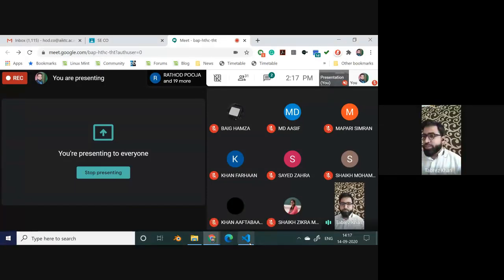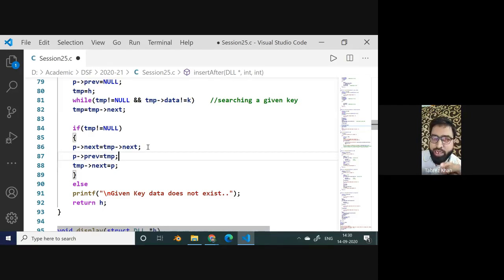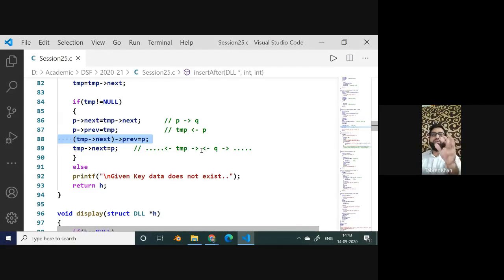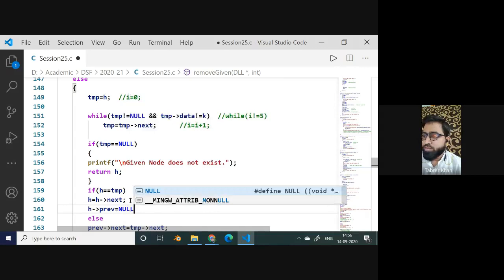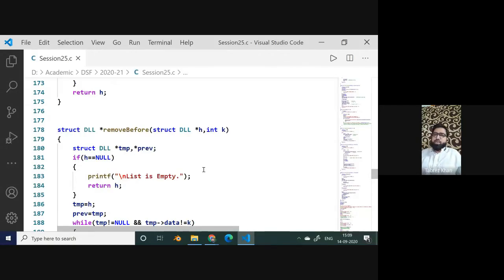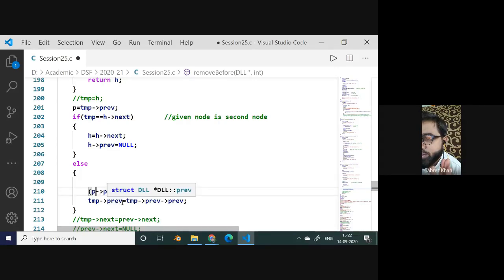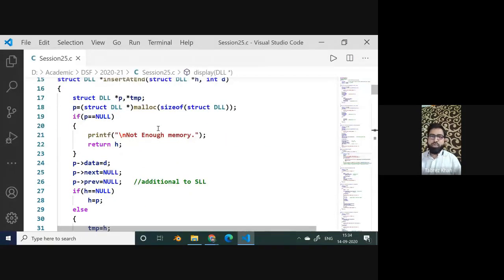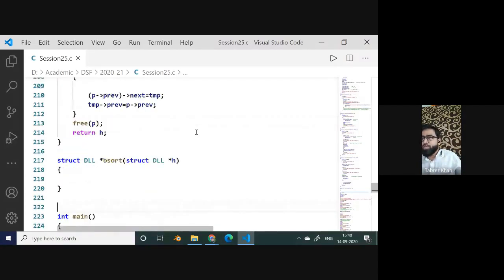Session 25 DS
In this video, you shall learn about the implementation of Doubly linked list in C.